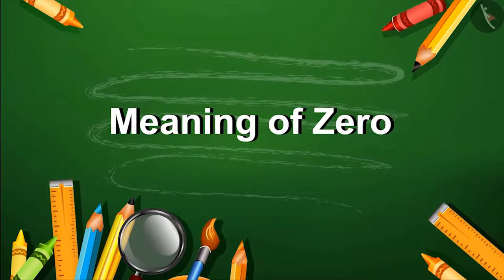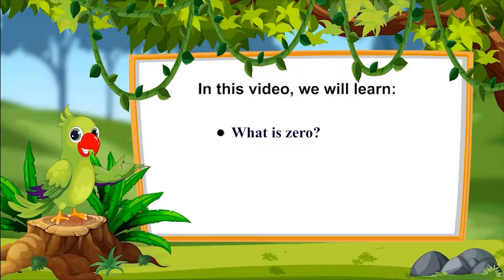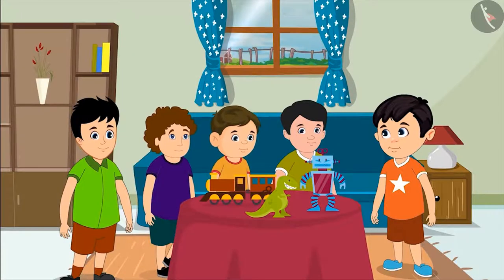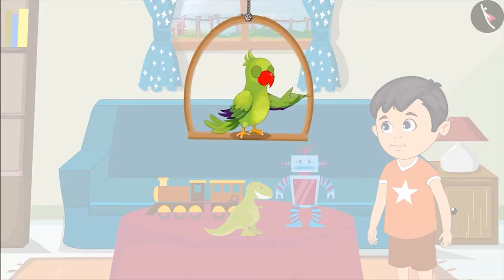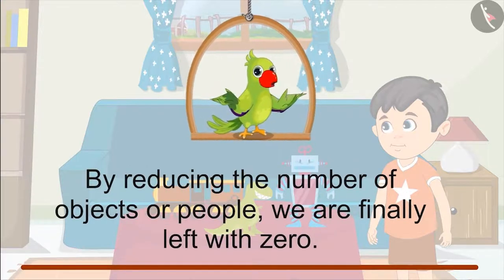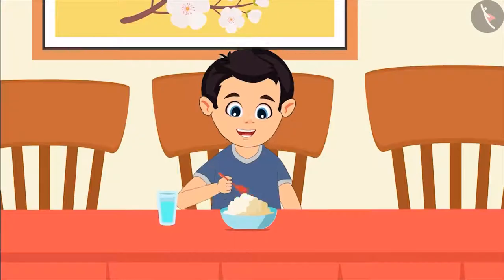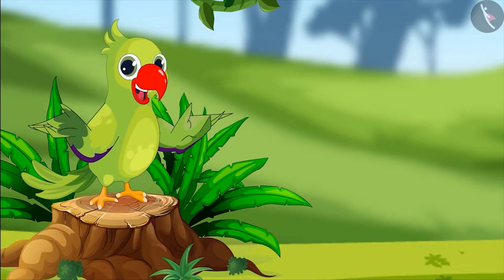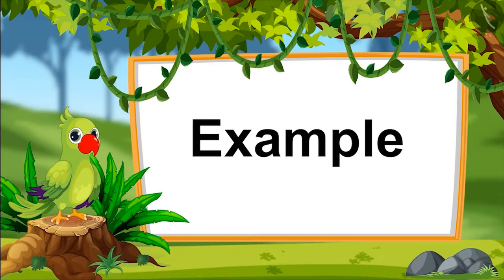Meaning of zero | Part 1/2 | English | Class 1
Meaning of zero | Part 1/2 | English | Class 1 |  | NCERT |

Meaning of zero | One digit numbers | Grade 1 | NCERT | Numbers from One to Nine

Welcome to part 1 of Meaning of zero. In this video, we will discuss the concept of Meaning of zero.